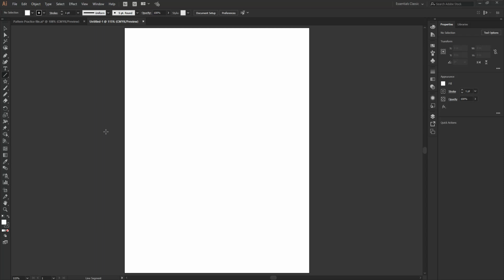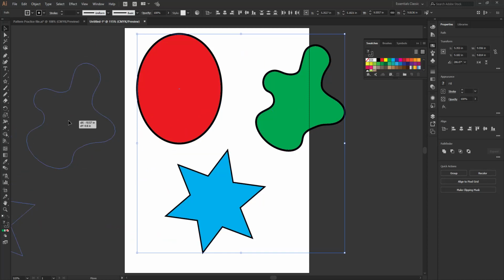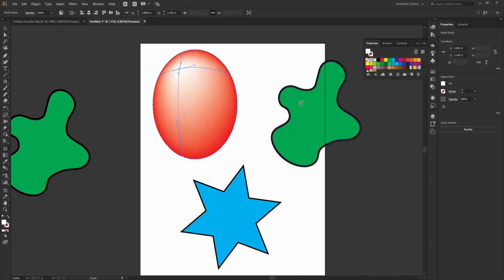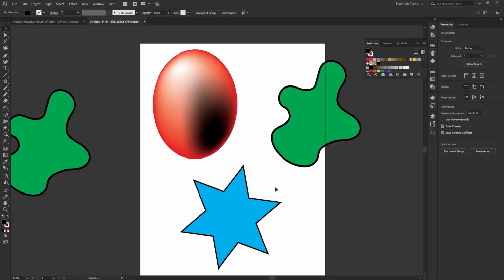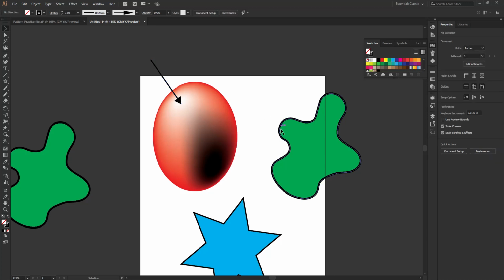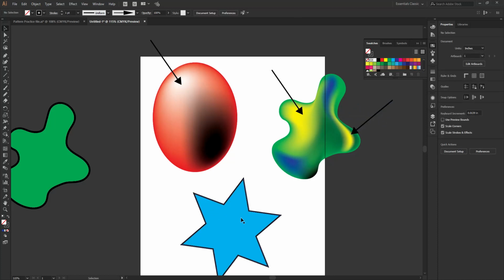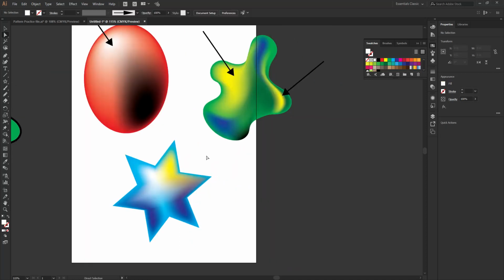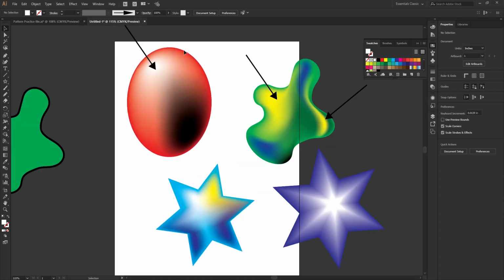Element of Form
Illustrator Mesh Tool